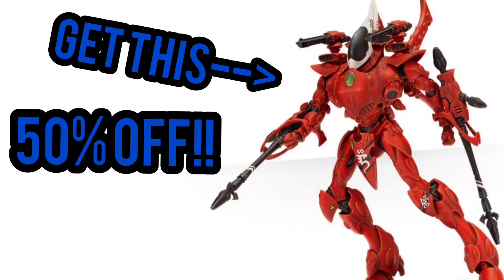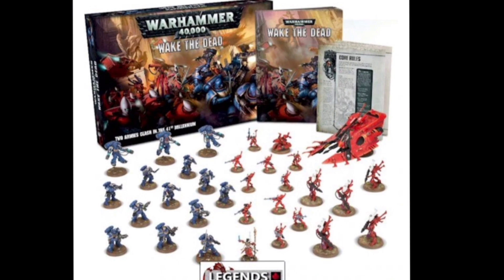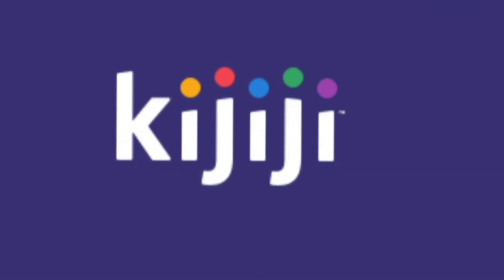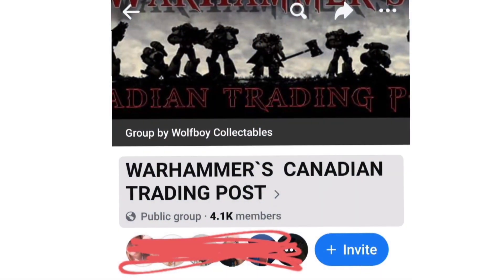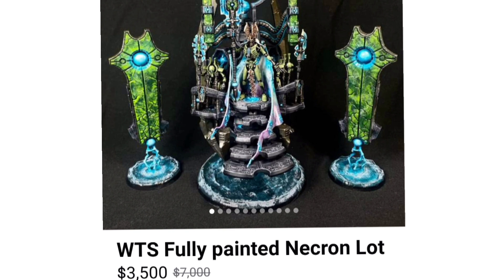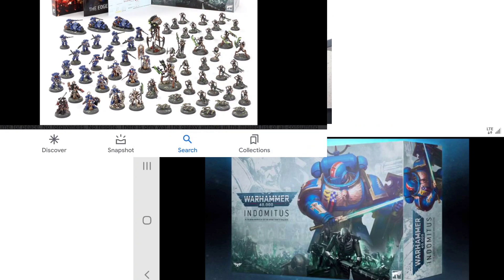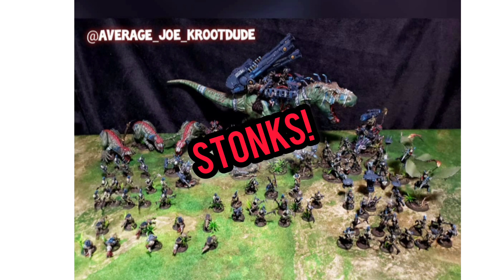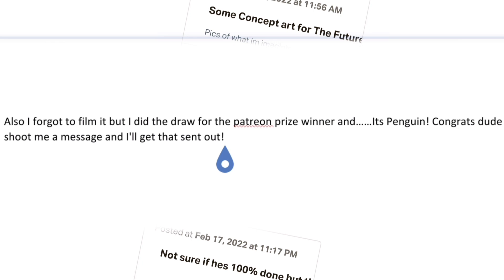How to Save Money While Buying Warhammer Minis:Pt1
Hey all this is part of my guide on how to save money while doing our hobby! if yiu have more tips leave them below!